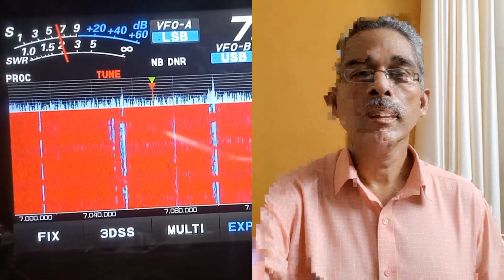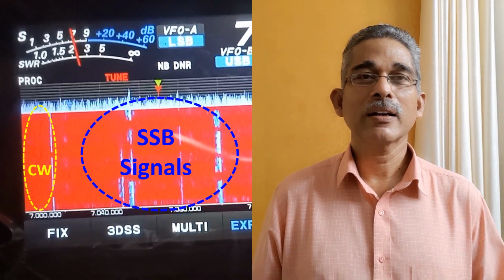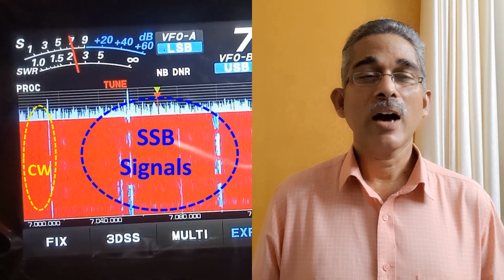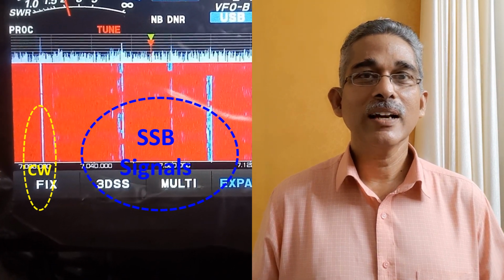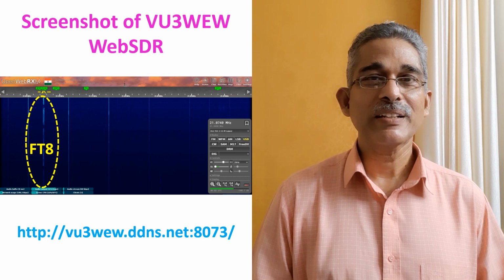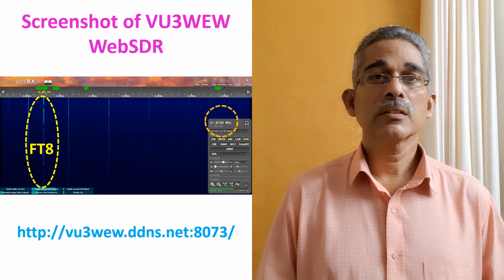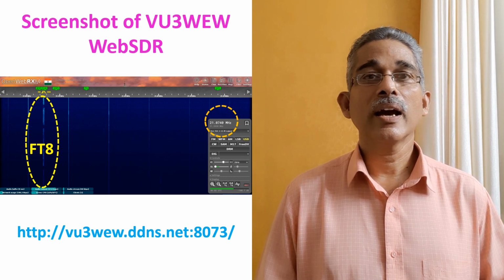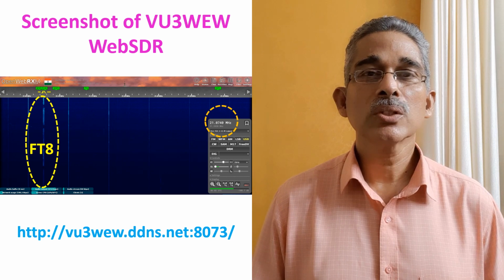Why You Need Waterfall Display in Ham Radio?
Main advantage I find with the waterfall display is to monitor the bands in a silent mode when I work on my laptop. What are the ways of monitoring the waterfall for those with older radios without a waterfall display?